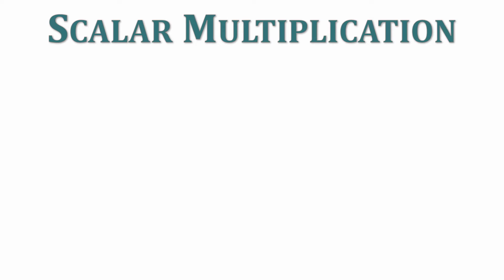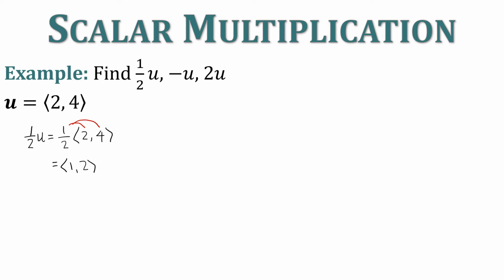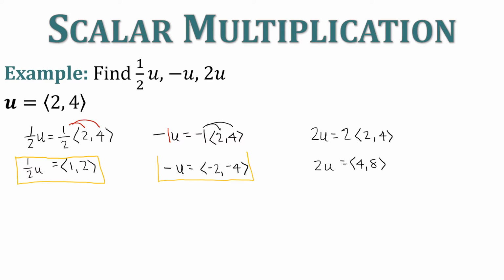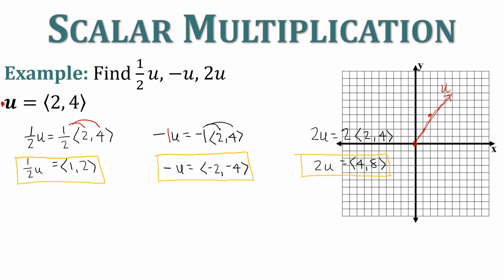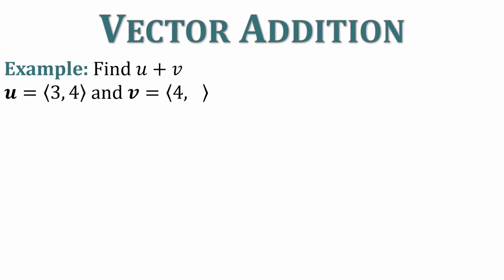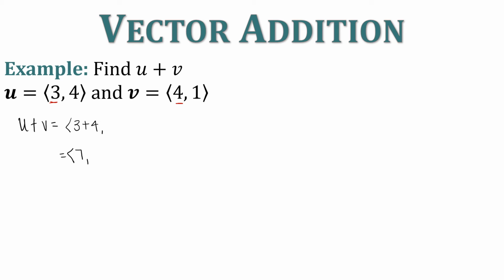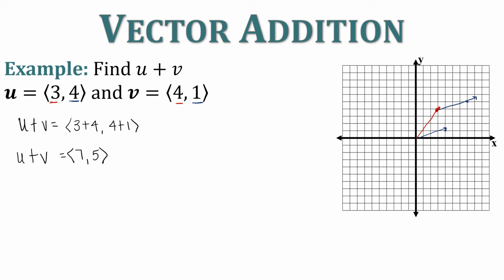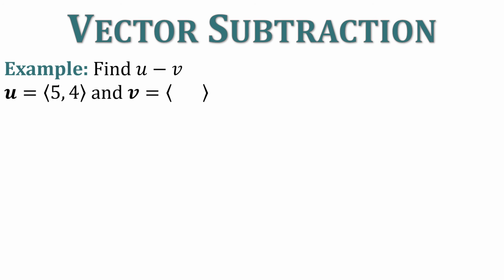6.03 Vector Operations (PC)